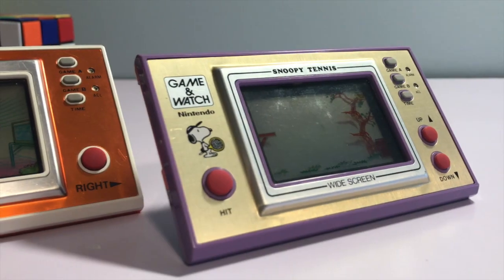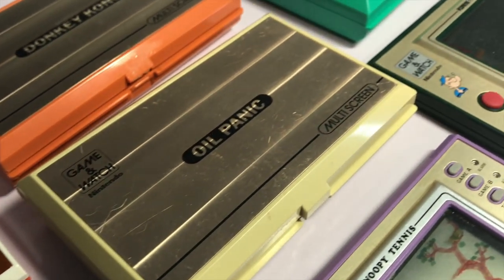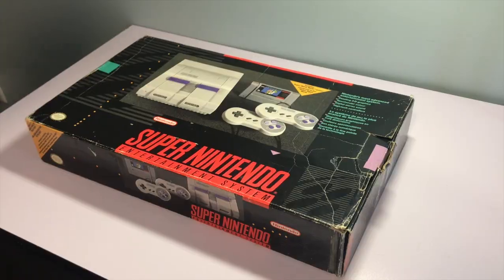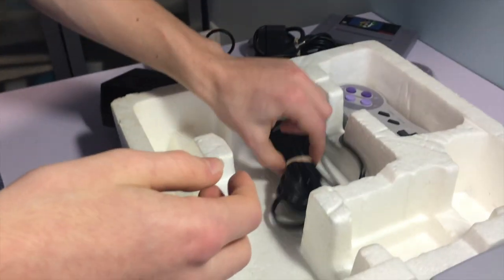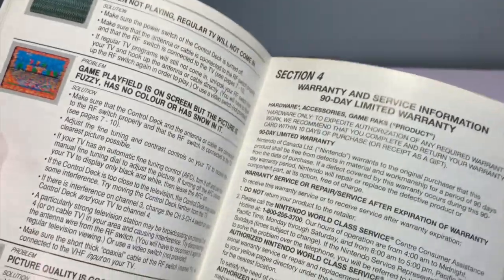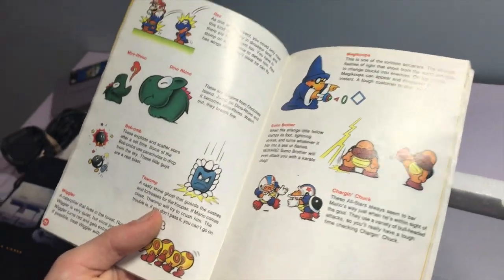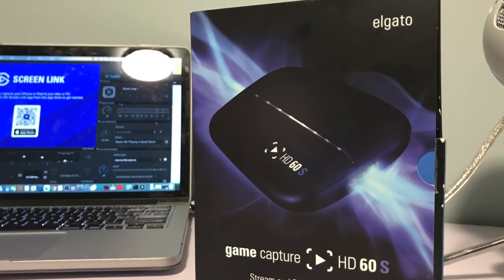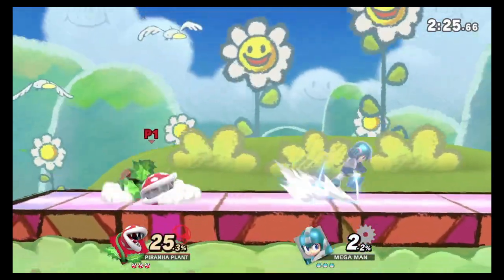NEW 2019 Video Game Pickups! - SNES and RARE Game & Watch!!!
In the first Video Game Pickups Episode, we take a look at my recent additions to the collection. Also more live-streams!